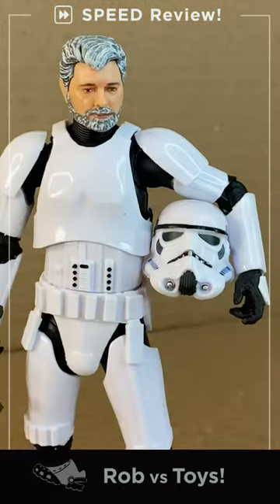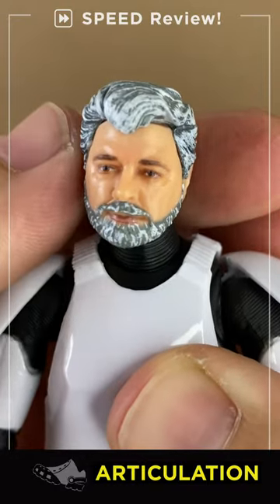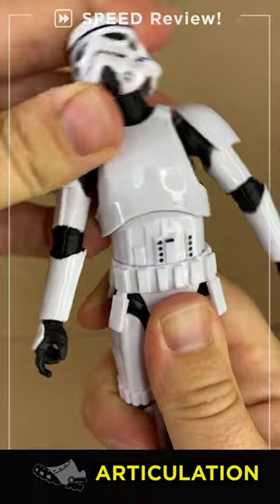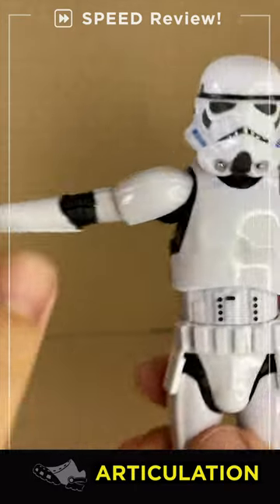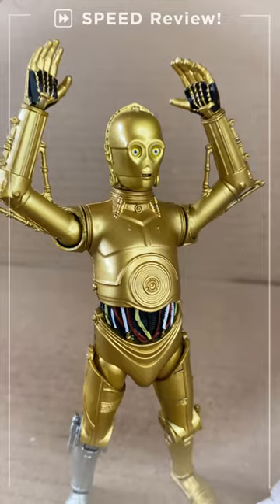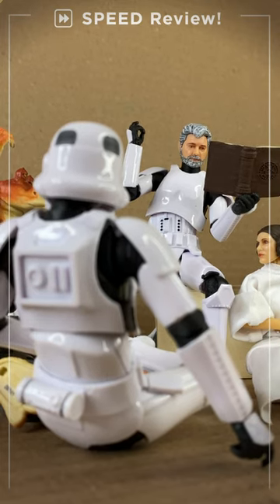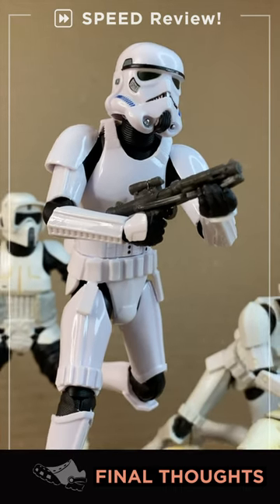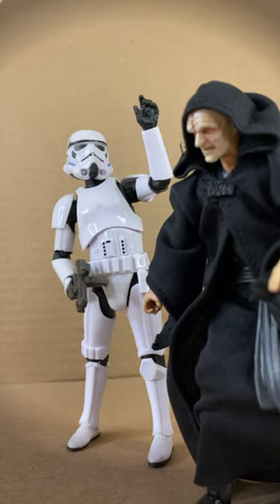Star Wars STORMTROOPER SPEED Review! | George Lucas Disguise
Hot on the heels of Disney+ ANDOR series, is the BEST Stormtrooper figure to date! Hasbro's Star Wars Black Series 40th Anniversary GEORGE LUCAS (in Original Trilogy trooper disguise) is a gem of an exclusive action figure and HERE'S WHY!

Timestamp:
00:06 Articulation
00:36 Accessories
00:39 Final Thoughts and Score

Cheers!
Rob vonShoe